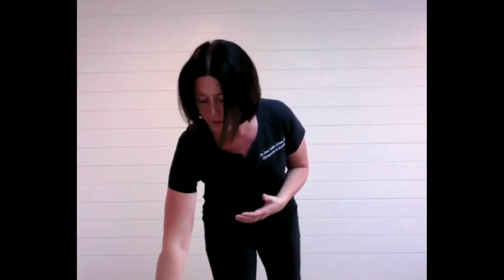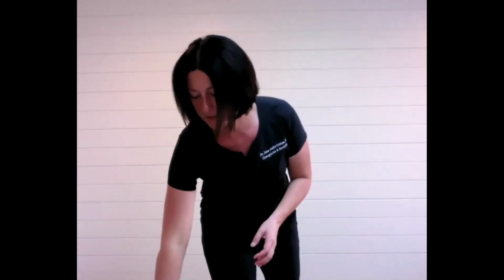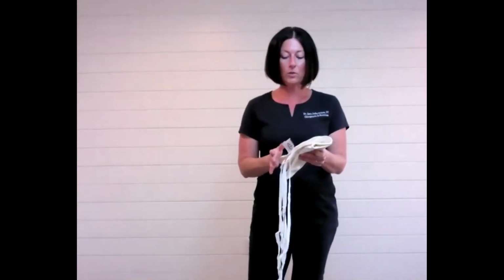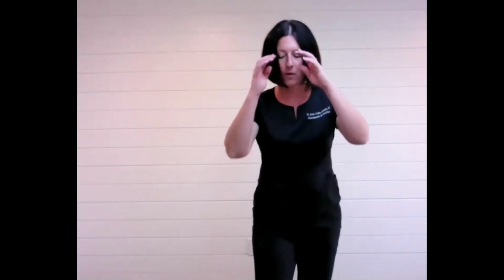Castor oil packs, hacks & more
Castor oil comes from the SEEDS of the castor oil plant and is a dense blend of fatty acids, flavonoids, phenolic compounds, terpenoids, phytosterols, and amino acids. These compounds sum up the antioxidant power of castor oil which can help clear free radicals and oxidative stress.
Castor oil is very beneficial in helping open up the "drainage pathways" in our body. Our lymphatic system is the sewage system or "clean up system" for our bodies. When our bodies are compromised or overloaded by toxins, infections, and poor diet, the lymphatic system gets "congested", causing anything from achiness, headaches, bloating, brain fog, chronic fatigue, and hormone imbalances, to chronic or autoimmune disease and SO MUCH MORE. The lymphatic system is designed to cleanse our body through our drainage pathways, which include the skin, liver, gall bladder, kidneys, lungs, and colon or Gut Associated Lymphatic Tissue (G.A.L.T.). However, when it gets backed up, we can no longer detox on our own properly, and our systems begin to fail or dysfunction. This leads to cellular and mitochondrial damage, which then leads to all varieties of dis-ease and disease.

More info on my practice: DrJana.com